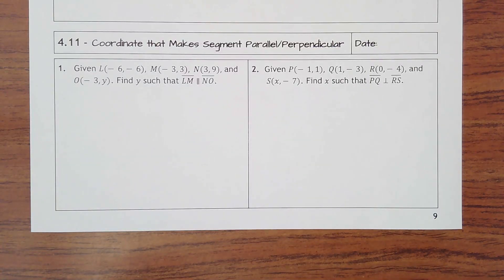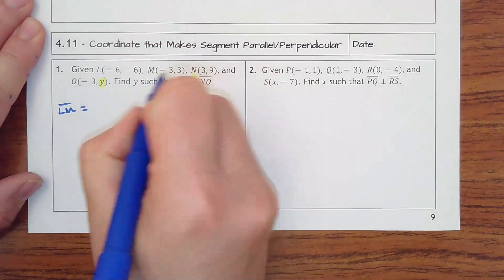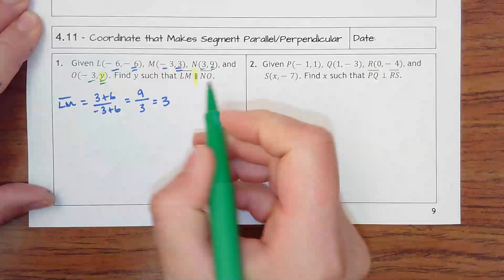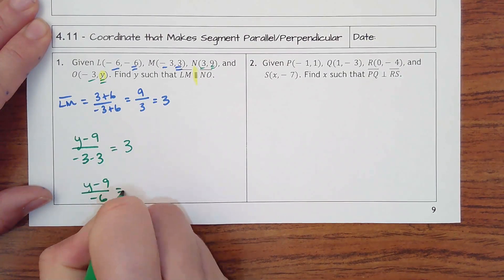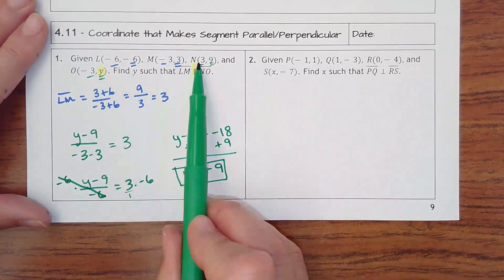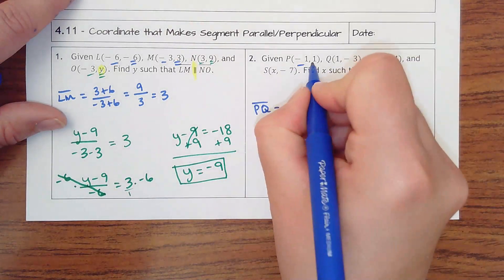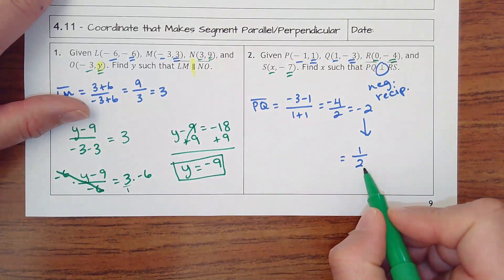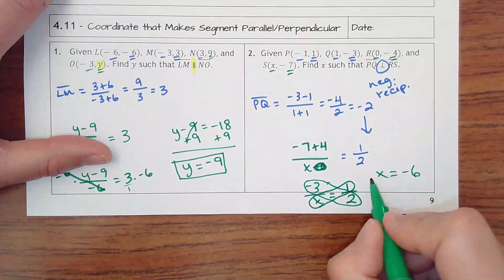4.11- Coordinate that Makes Segment Parallel/Perpendicular